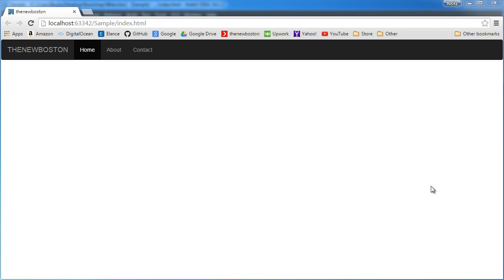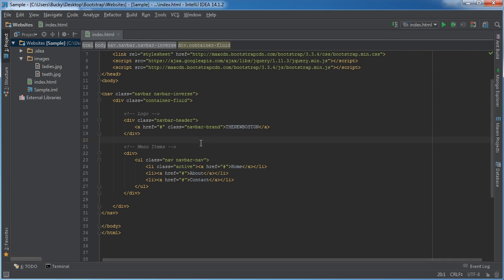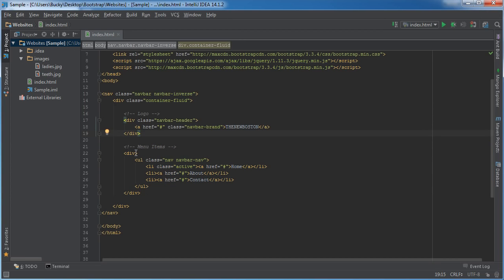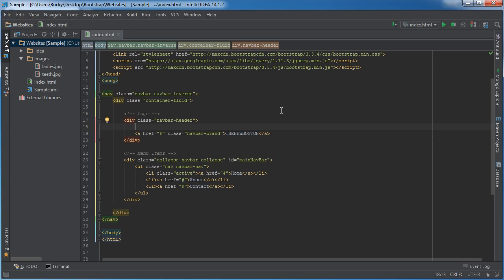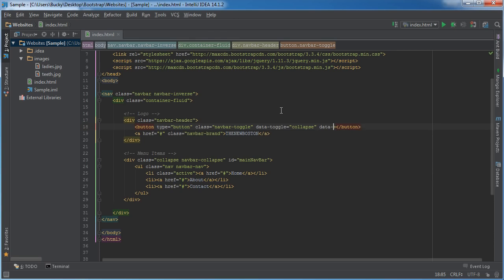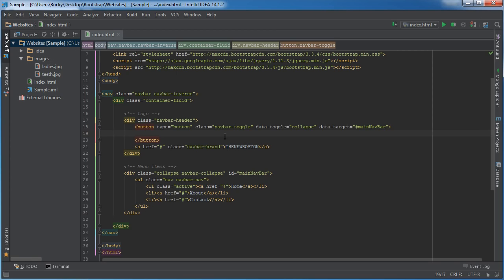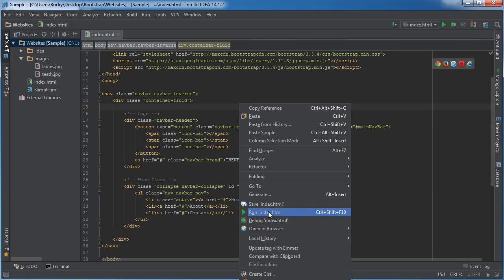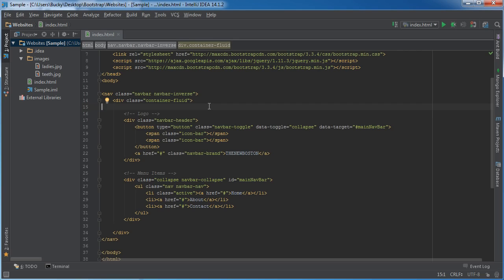Bootstrap Tutorial for Beginners 8 Navbar Toggle Button